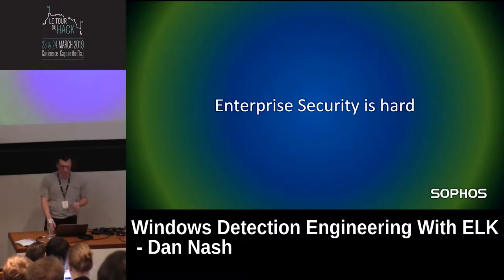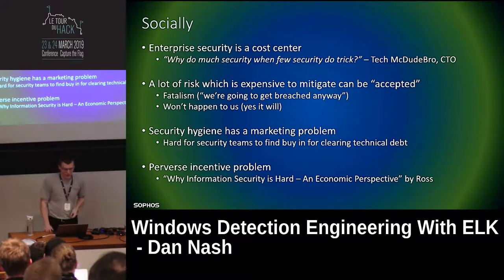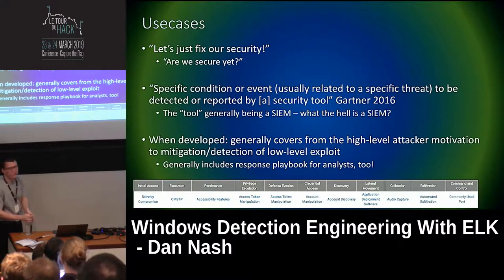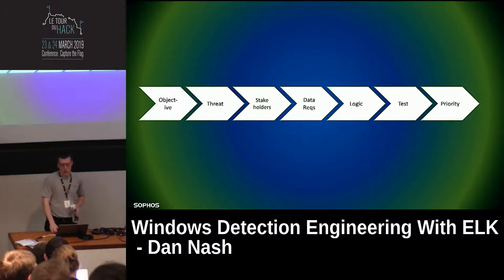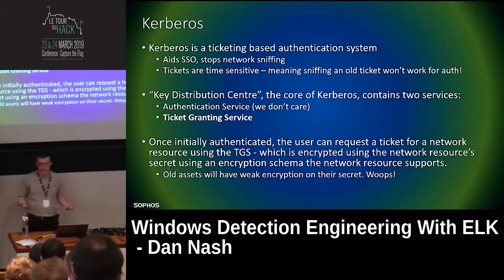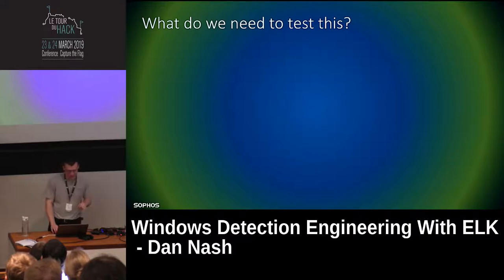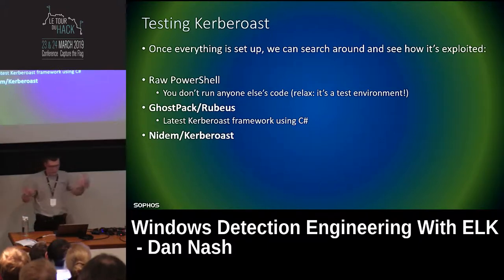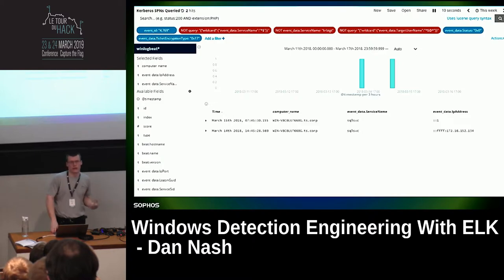Le Tour Du Hack 2019: Windows Detection Engineering With ELK - Dan Nash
At LTDH19, Dan Nash speaks about using ELK to detect Windows events.

About Dan:
Dan is currently a Security Engineer with Sophos. He lives
to learn and loves everything Splunk, C# and CTF related.
Previously, he’s spoken about getting into the industry,
the dangers of affordable mobile malware and learning to
adult.

About this presentation:
How do you know when your detection fails? Like every
tool used by a mature enterprise security team, it must be finely tuned to the environment. To ensure we properly understand the threats we face and the indicators of compromise they leave behind, we must thoroughly test our detections in an environment which mirrors reality
while also enabling analysis. In this talk, I will walk you through a how-to for building your own test environment for Windows and discuss the benefits of thorough testing for security – for yourself as a professional and the organisation.

Keep up to date with ENUSEC